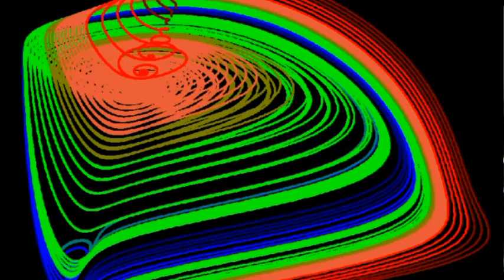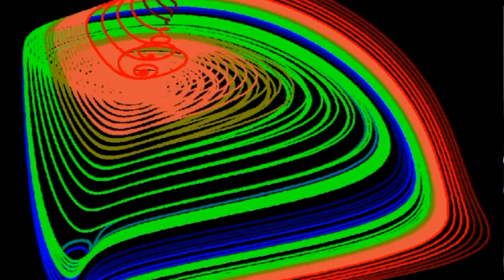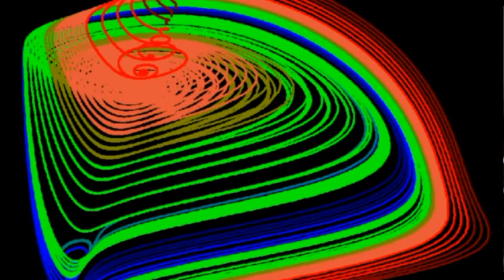What Obscure Metagame Do You Want to See Me Play?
For 'saving previous-gen teams, this looks to be pretty comprehensive (full disclosure--I have yet to test everything)

But, of course, if you guys want me to do Gen IV (no PBR--that's separate) or something interesting in Gen V, we can do that, too. Here's some ideas. Feel free to suggest your own: LC Ubers, Middle Cup, Little Ubers (Ubers tier played at Lv. 5), Pokedex Roulette, Box Roulette (roulette among the pokes I've got stored in my boxes)... I could go on, but I want to see what you all suggest.